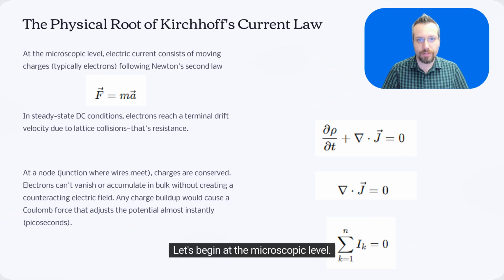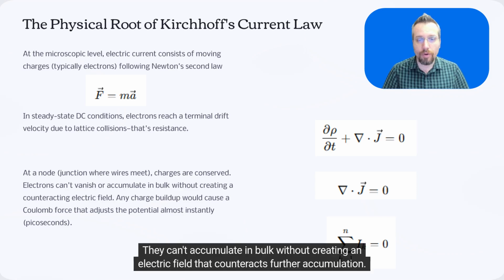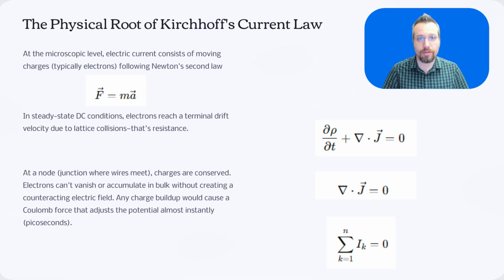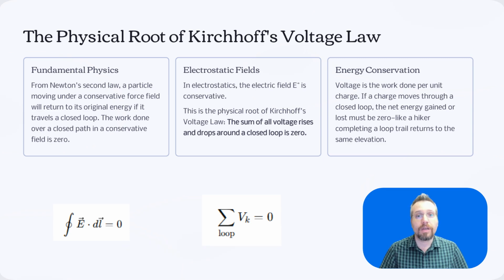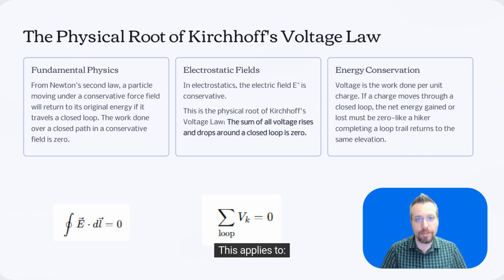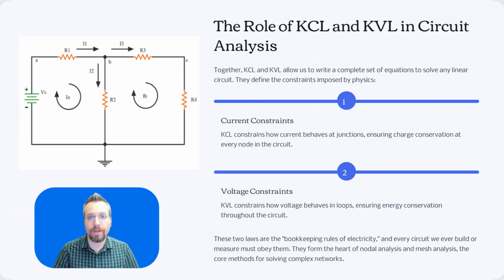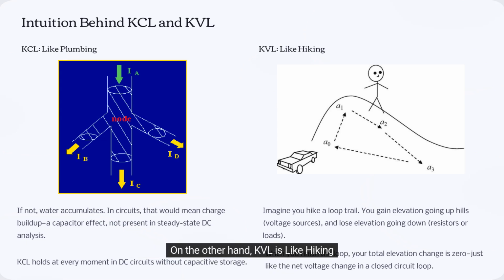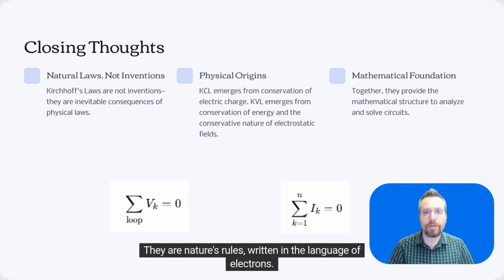3 Kirchhoff’s Laws